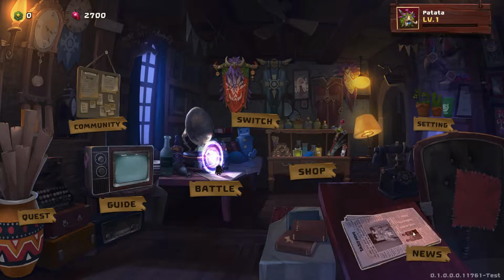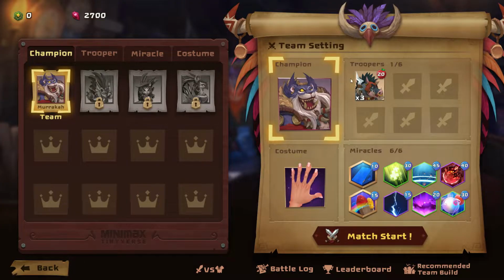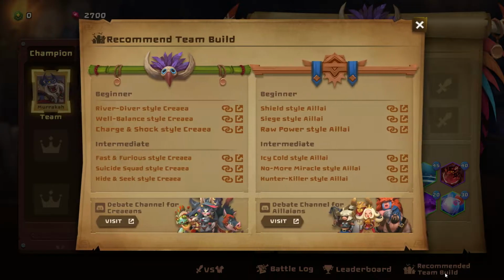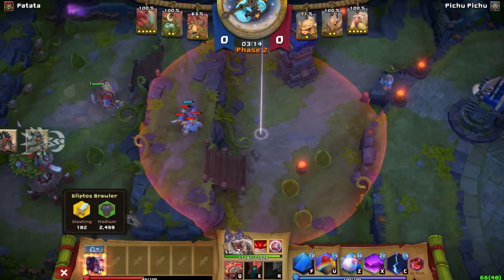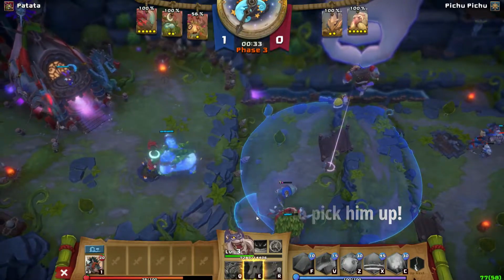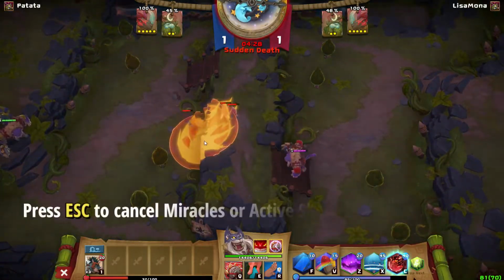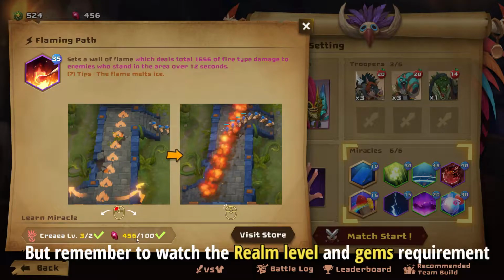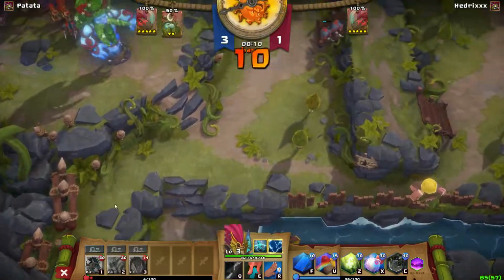Basic Youtube Tutorial: MINImax Tinyverse